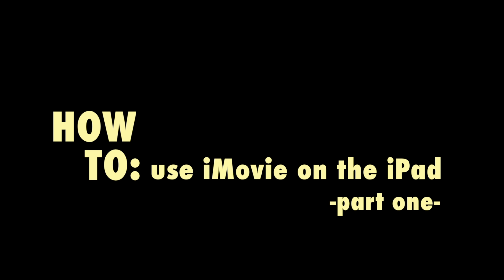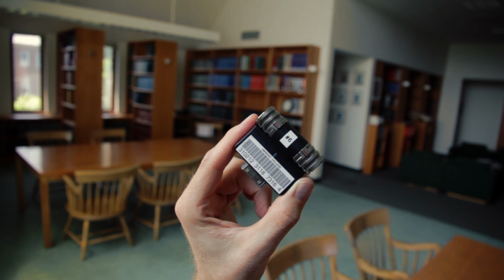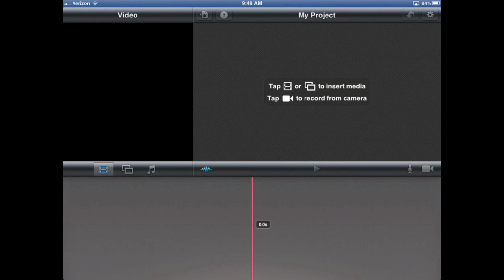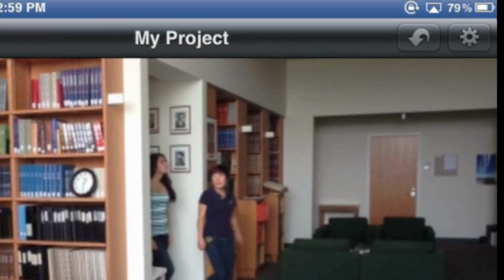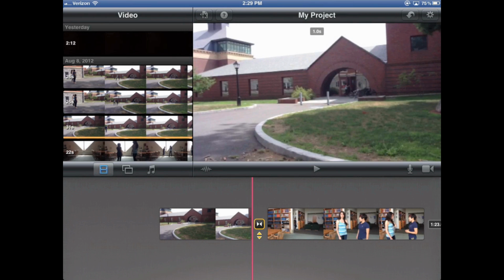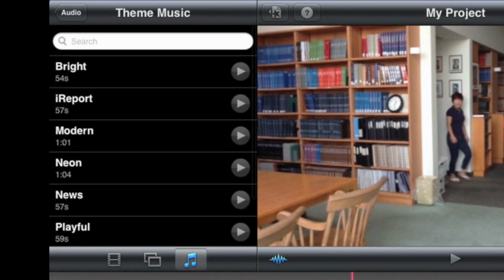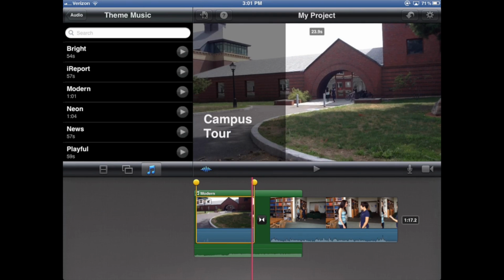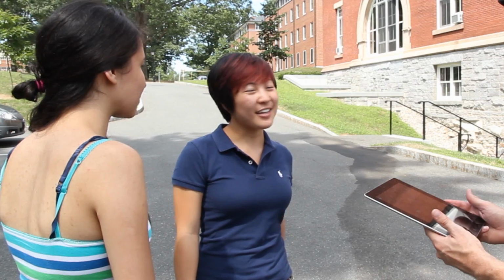HOW TO: Use iMovie on the iPad, Part 1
How to edit using iMovie on the iPad. Featuring Eileen Troconis Gonzalez and Dalee Zhou. Additional camera work by Joshua Baum.

Chapter breaks so you don't have to watch the whole thing:
0:00:15 -- iPAD BASICS
0:00:46 -- iPAD RECORDING & BASIC SHOT COMPOSITION
0:02:20 -- GETTING STARTED
0:03:01 -- iMOVIE LAYOUT & BASIC EDITING
0:04:48 -- ADDING MORE VIDEO
0:05:56 -- AUDIO & GRAPHICS
0:08:07 -- SHARING